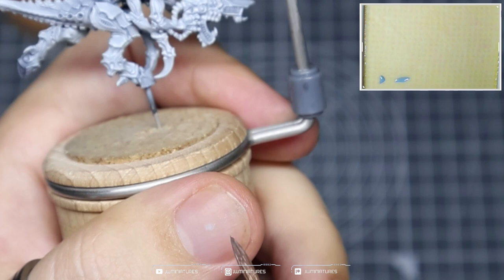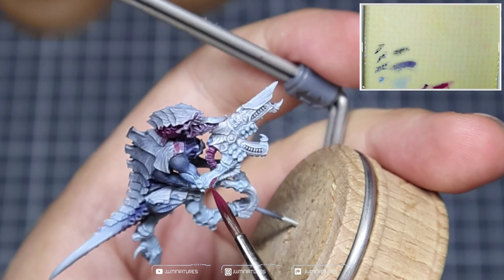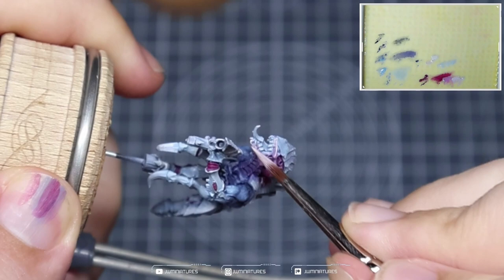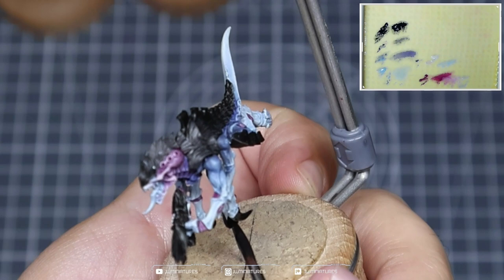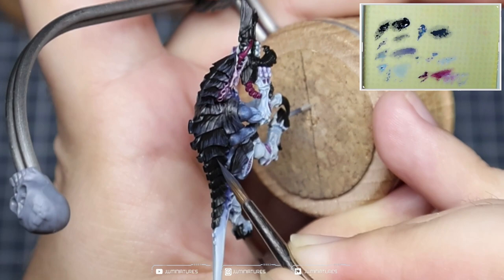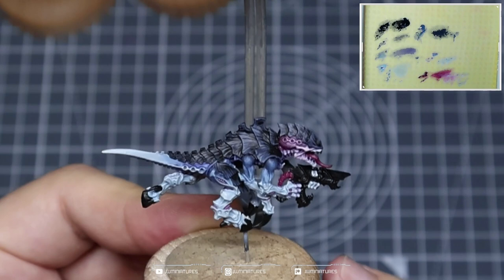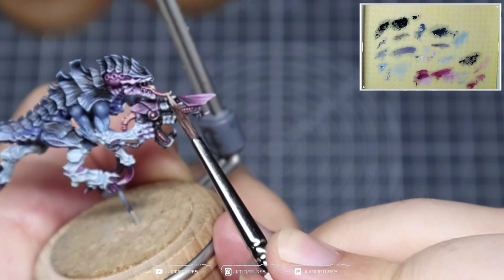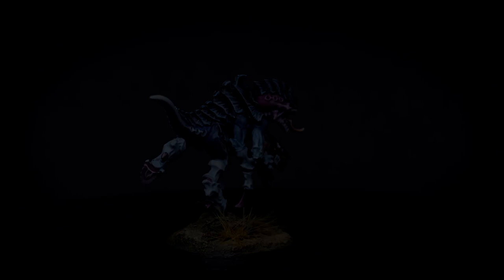How to Paint Tyranids: Hive Fleet Typhon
In this video we take a look at how to paint the new Hive Fleet Typhon scheme announced at the launch of Warhammer 40k tenth edition. I've simplified this scheme to make it easier to reproduce at scale while staying true to the box art. This video is broken down into two stages, getting your model ready for the tabletop followed by elevating it to table top plus.

Brushes:
Artis Opus Series S size 2

Chapters:
00:00 Intro
00:34 Skin
07:09 Carapace, Claws, Hooves, Nails and Gun
07:55 Tongue and Tubing
08:10 Stage 1 Complete
08:25 Carapace Shading and Highlights
11:45 Claws, Hooves, Nails and Gun Highlights and Shading
15:40 Gun Highlights and Shading
17:00 Tongue, Tubing and Pop Colour Highlights and Shading
19:08 Eyes
19:55 Completed Mini and Final Thoughts
19:20 Outro